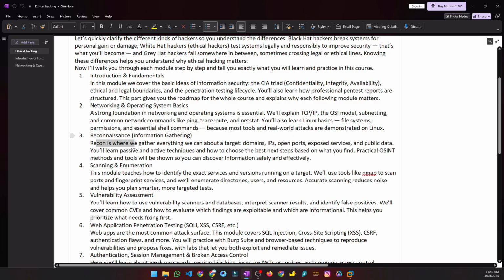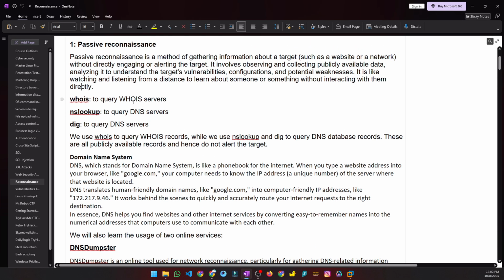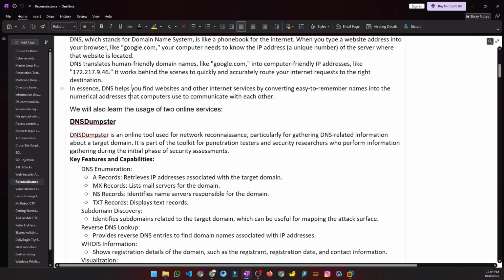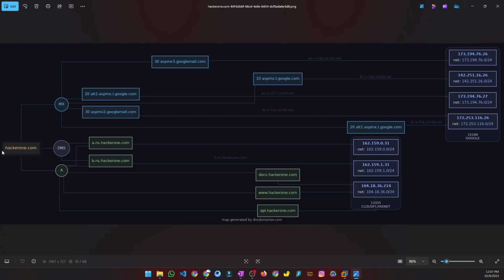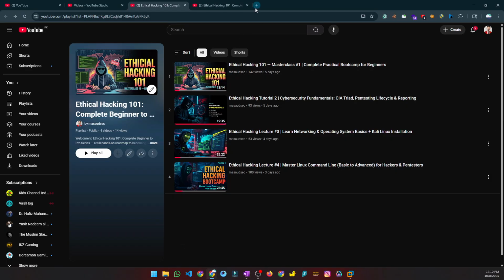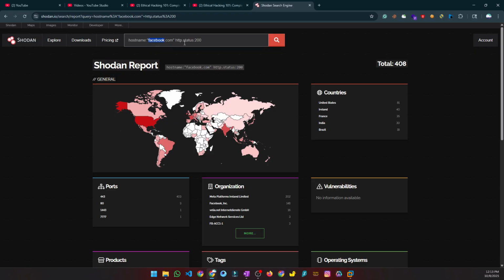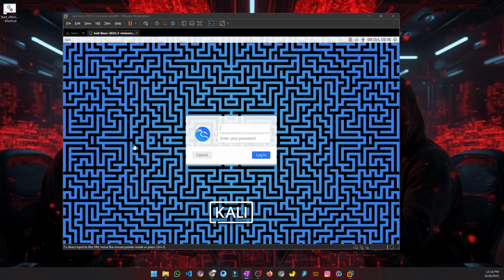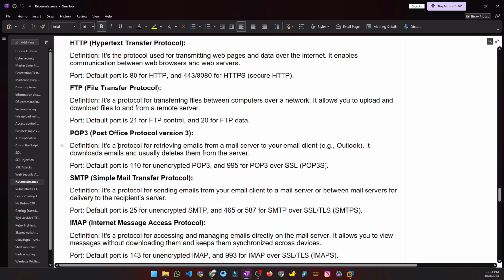Ethical Hacking Lecture #5 | Reconnaissance Part 1 & Passive Information Gathering for Hackers